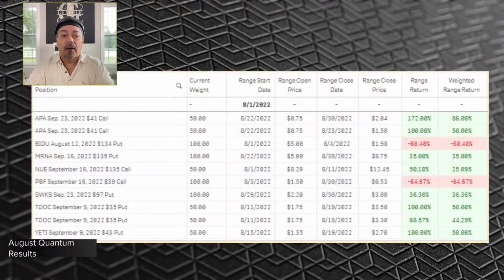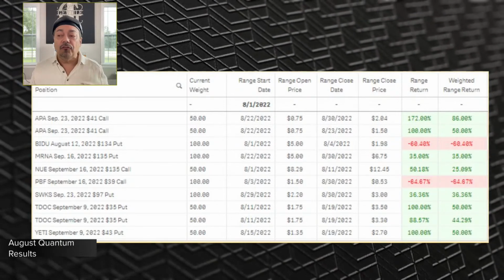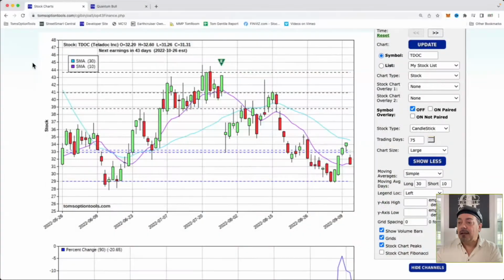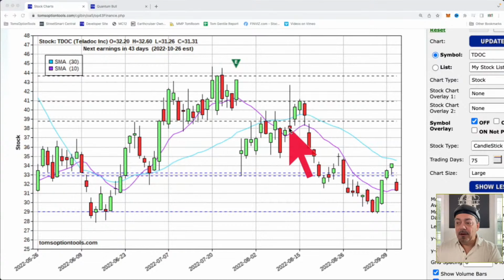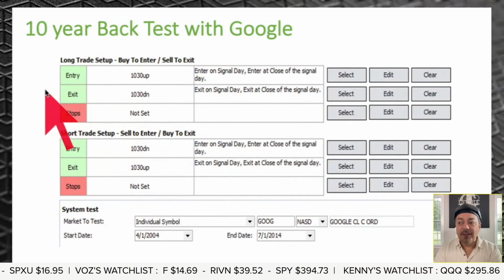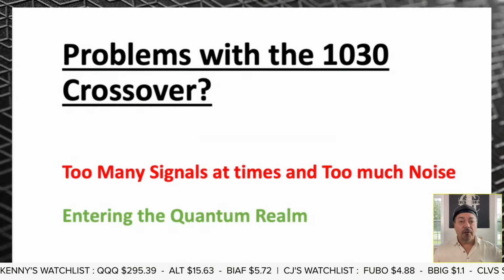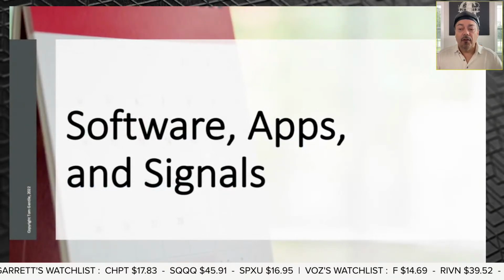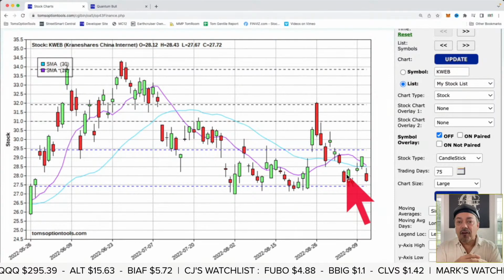Trend Trading Week - LIVE Stream for Stocks and Options Part 3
This week I want to discuss Trend trading, from creating a trading strategy, and the next catalysts for stocks as we enter the fall season.

Will be using to scan with...

Tom

Philosophy
90% of Traders will Trade what they think is happening
9% of Traders will Trade what they see happening
1% of Traders will trade what no one else sees happening